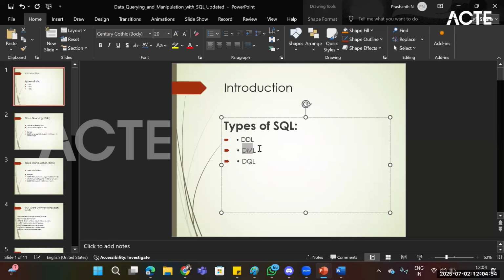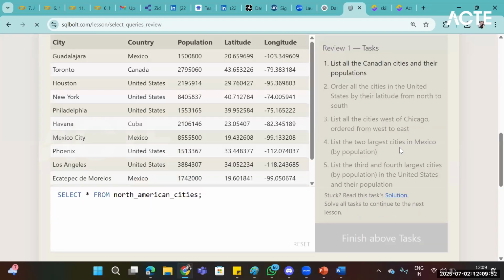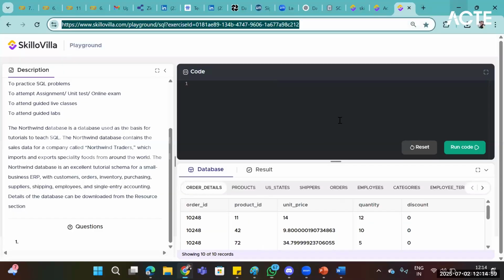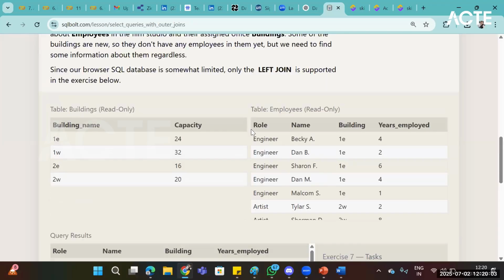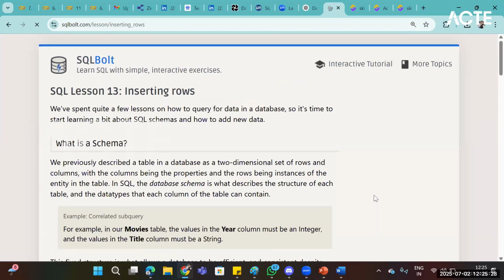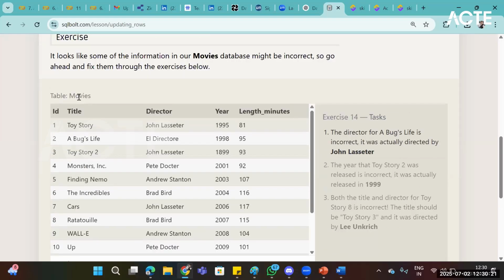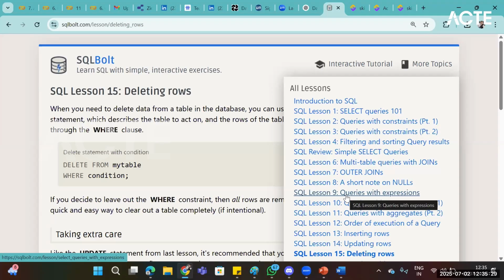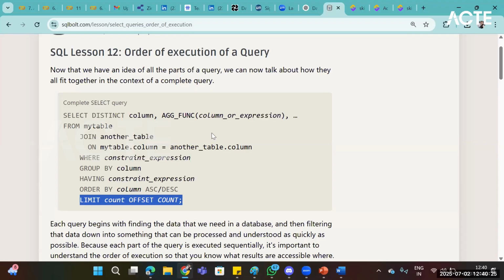🗄️ SQL Basics – SQL Bolts & Types of Keys | Data Analytics Tutorial for Beginners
In this video, you’ll learn important SQL fundamentals used in Data Analytics, including SQL Bolts concepts and different types of database keys. Understanding keys is essential for managing relational databases, connecting tables, and writing accurate queries in real-world projects.

📌 What you’ll learn:

✅ Introduction to SQL Bolts concepts
✅ Why SQL is important in Data Analytics
✅ Primary Key and its usage
✅ Foreign Key relationships
✅ Candidate Key & Super Key
✅ Composite Key & Alternate Key
✅ Real-time examples using tables
✅ How keys help in data integrity and table relationships

This tutorial is perfect for beginners, students, and aspiring Data Analysts preparing for interviews or starting their analytics journey.

🚀 By the end of this video, you’ll clearly understand how database keys work and how they are used in real-world analytics databases.

Recommended Job Courses:
                         Data Analytics
                         Full Stack Developer
                         Cloud Computing
                         Software Testing
                        Gen Ai & Machine Learning
                        UI & UX
                        Digital Marketing